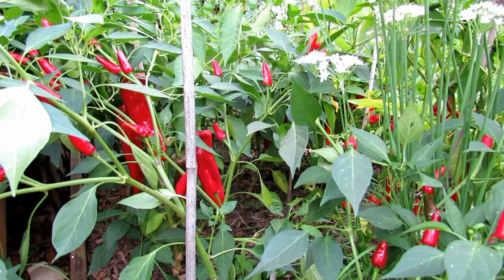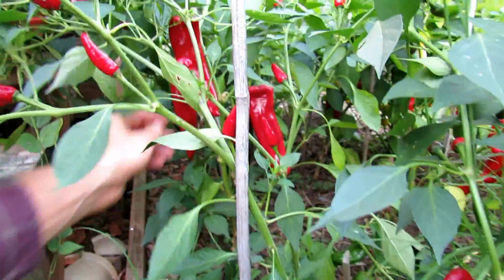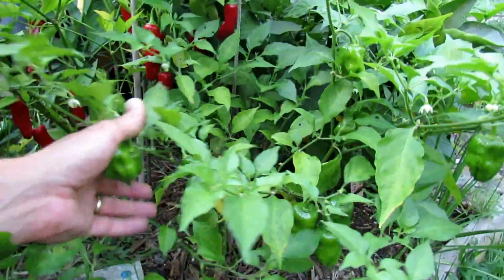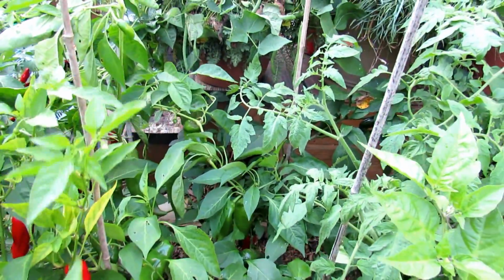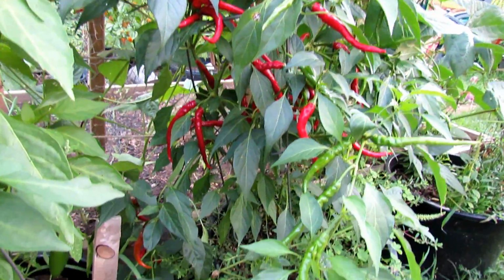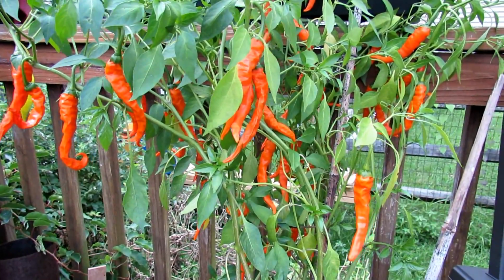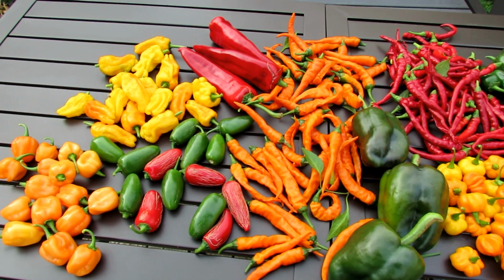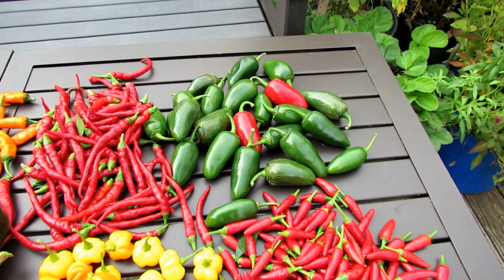Harvesting 8 Varieties of Hot Peppers: Tips, Great Container Varieties & Seed Saving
Here are 8 of my favorite hot peppers. I show you the plants, harvest and talk about the different varieties. The super hots go to my friends, the rest get processed for seed saving and my use.